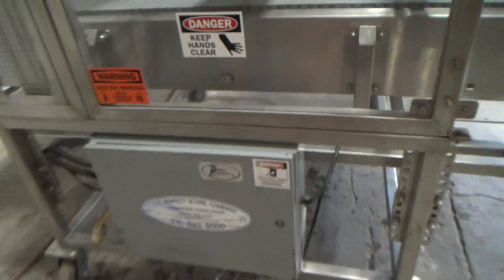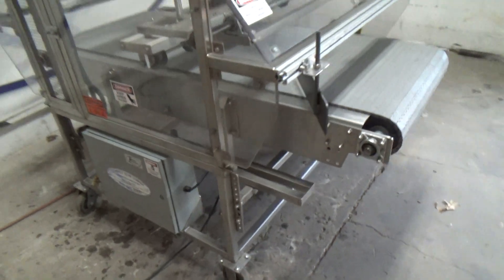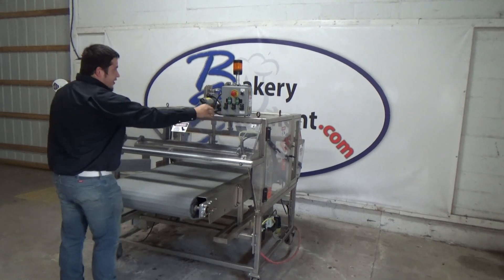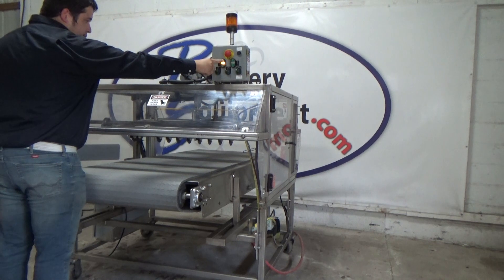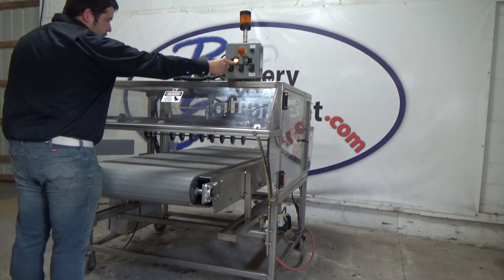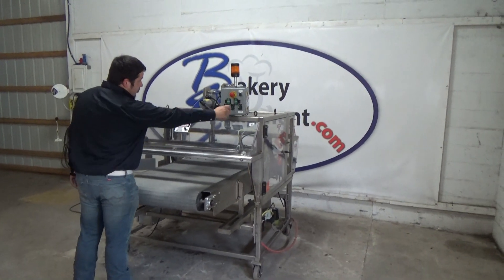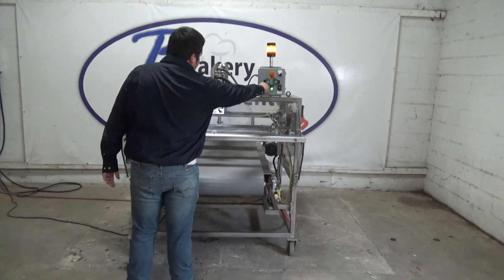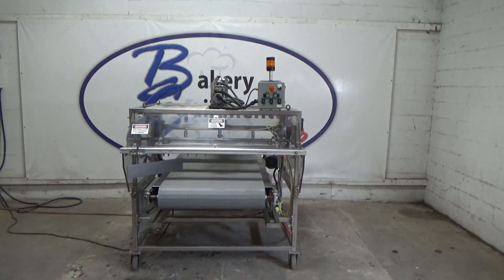The Perfect Score Auto Bread Scoring Machine, Running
Stock# 25683

The Perfect Score Auto Bread Scoring Machine
Description: (11) 3-3/4" Diameter Blades
Single Belt Drive For Blades
Conveyor Dims: 80"L x 29"W
Plastic Belt
Adjustable Scoring Shaft
Square Stainless Steel Tubular Frame
On Casters